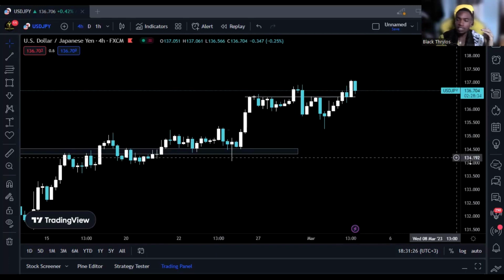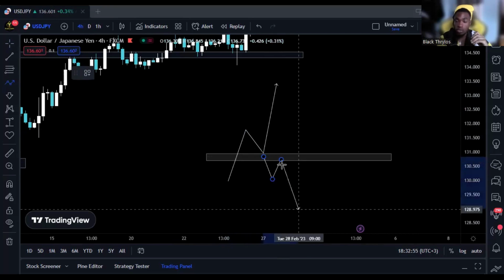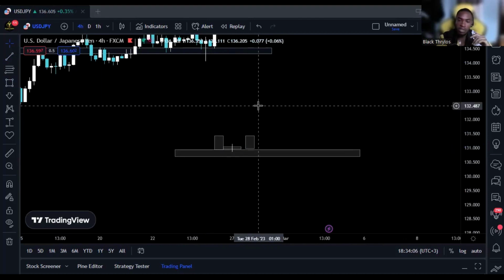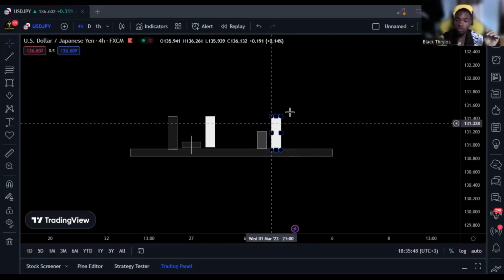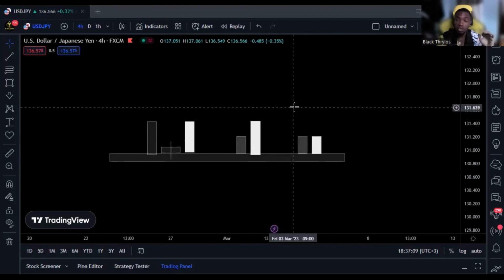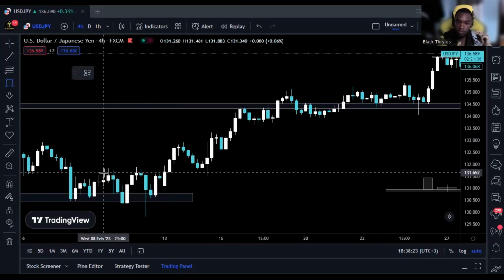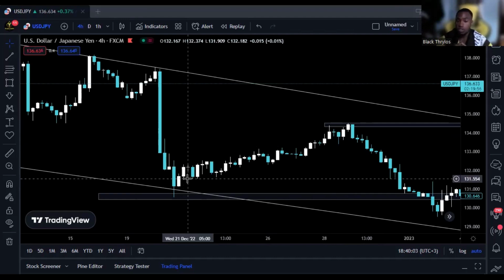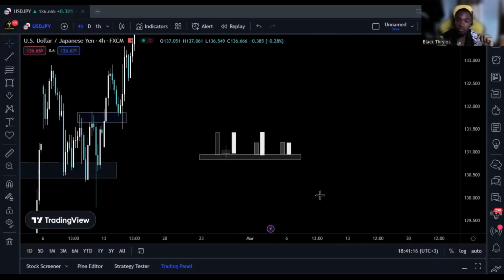Uncovering My Secret Candlestick Strategy: Which Ones Do I Trust?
These are The Bullish Candlestick Confirmations That I Use In My Everyday Trading When Taking Bullish Trades